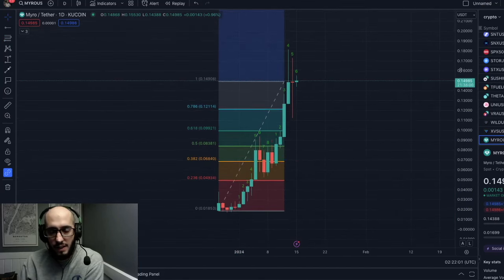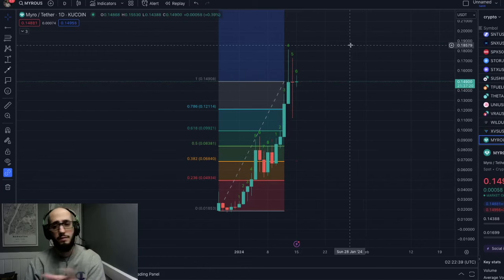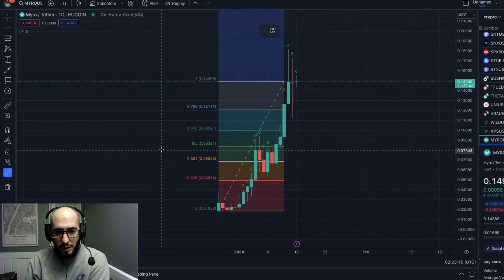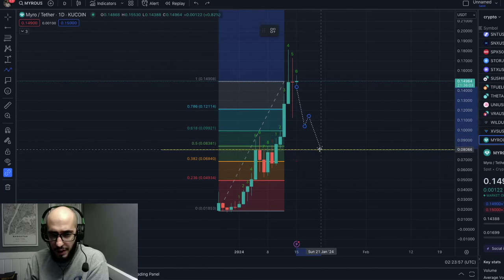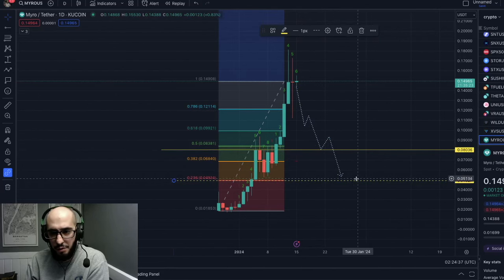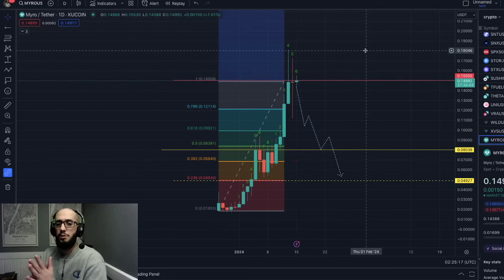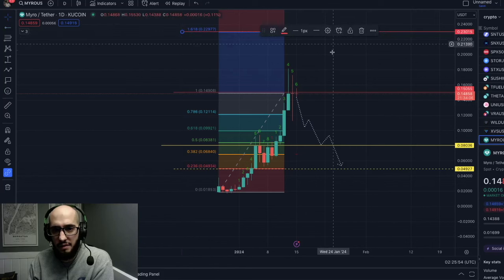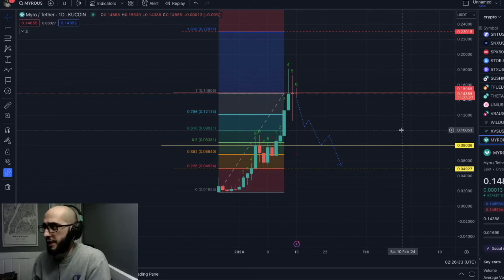MYRO Token Price Prediction 1/15/24: Watch out for this bearish crypto trading signal!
The candle has shown to be bearish in the past.

*Limewire will pay a commission to me for people who sign up for their paid subscriptions. There are free credits which can be used daily.

crypto,cryptocurrency,crypto scam,blockchain,defi,decentralized finance,altcoins,crypto review,binance,coinbase,defi,decentralized finance,crypto price analysis,technical analysis